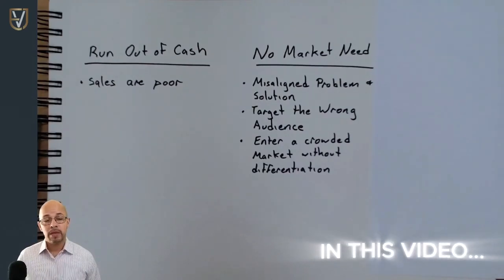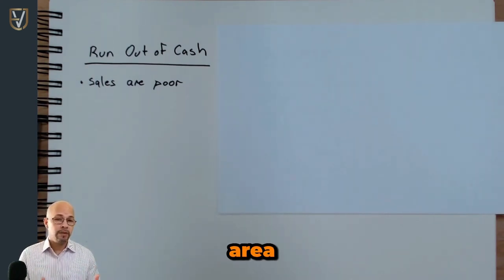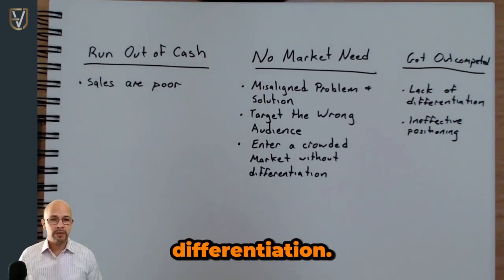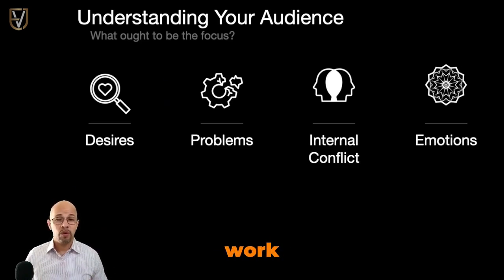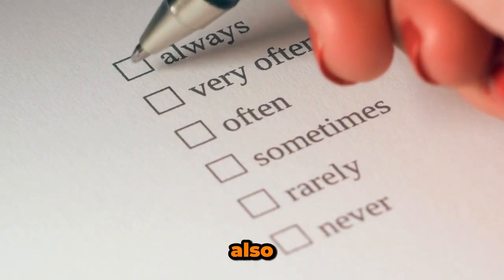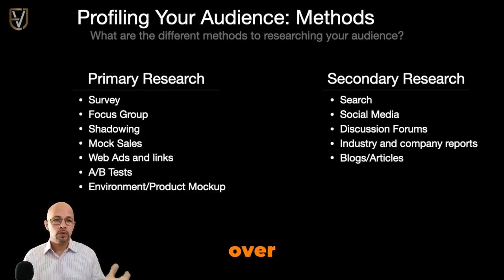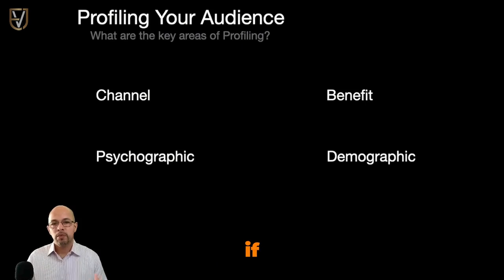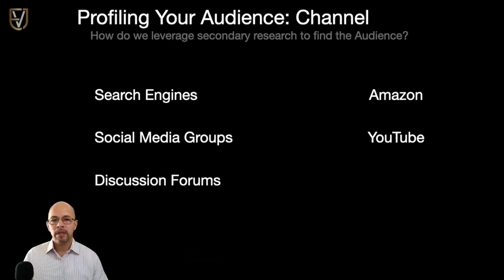𝐖𝐡𝐲 𝐌𝐨𝐬𝐭 𝐒𝐭𝐚𝐫𝐭𝐮𝐩𝐬 𝐅𝐚𝐢𝐥 𝐀𝐧𝐝 𝐇𝐨𝐰 𝐘𝐨𝐮 𝐂𝐚𝐧 𝐀𝐯𝐨𝐢𝐝 𝐈𝐭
𝐈𝐟 𝐲𝐨𝐮’𝐫𝐞 𝐭𝐫𝐲𝐢𝐧𝐠 𝐭𝐨 𝐬𝐜𝐚𝐥𝐞 𝐚 𝐛𝐮𝐬𝐢𝐧𝐞𝐬𝐬 𝐨𝐫 𝐟𝐢𝐱 𝐚 𝐟𝐮𝐧𝐧𝐞𝐥 𝐭𝐡𝐚𝐭’𝐬 𝐣𝐮𝐬𝐭 𝐧𝐨𝐭 𝐜𝐨𝐧𝐯𝐞𝐫𝐭𝐢𝐧𝐠, 𝐭𝐡𝐢𝐬 𝐯𝐢𝐝𝐞𝐨 𝐢𝐬 𝐲𝐨𝐮𝐫 𝐥𝐚𝐮𝐧𝐜𝐡𝐩𝐚𝐝.

𝐖𝐞 𝐛𝐫𝐞𝐚𝐤 𝐝𝐨𝐰𝐧 𝐭𝐡𝐞 #𝟏 𝐫𝐞𝐚𝐬𝐨𝐧 𝐟𝐮𝐧𝐧𝐞𝐥𝐬 𝐮𝐧𝐝𝐞𝐫𝐩𝐞𝐫𝐟𝐨𝐫𝐦: 𝐭𝐡𝐞𝐲’𝐫𝐞 𝐛𝐮𝐢𝐥𝐭 𝐨𝐧 𝐭𝐡𝐞 𝐰𝐫𝐨𝐧𝐠 𝐚𝐮𝐝𝐢𝐞𝐧𝐜𝐞.
🔥 𝐈𝐧𝐬𝐢𝐝𝐞 𝐭𝐡𝐢𝐬 𝐞𝐩𝐢𝐬𝐨𝐝𝐞:
∙Why startups collapse and how you can avoid it with smarter targeting
∙What really drives customer decisions (hint: it’s not logic)
∙How to decode hidden emotions, objections & buying triggers
∙4 proven audience research zones: Channels, Psychographics, Benefits & Demographics
∙Tactical research tips you can use TODAY (without hiring a research team)

Whether you’re building your first funnel or trying to scale to 7-figures, this session will help you dial in what to say, who to say it to, and why they’ll care.